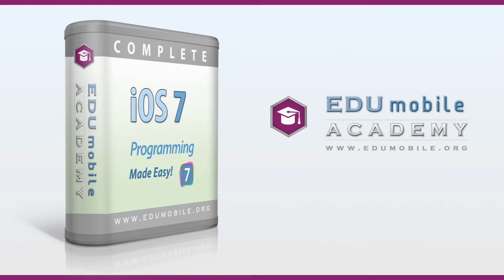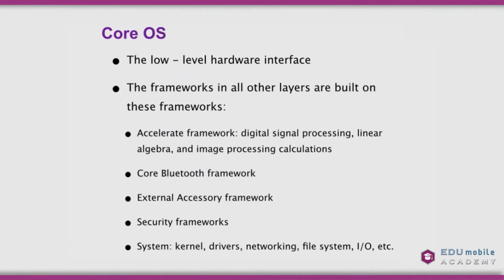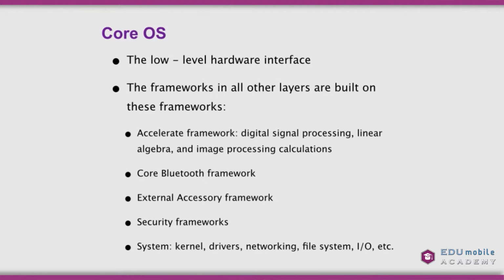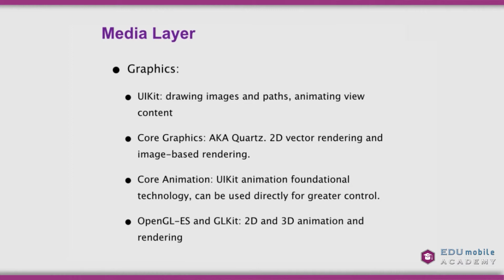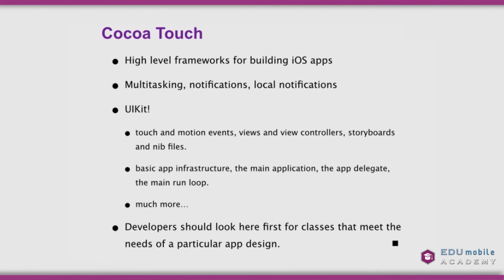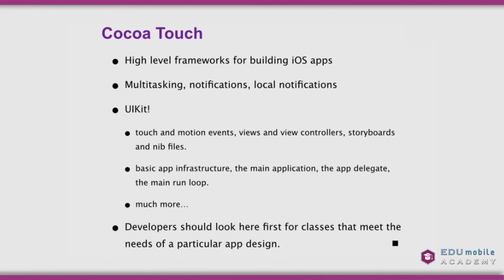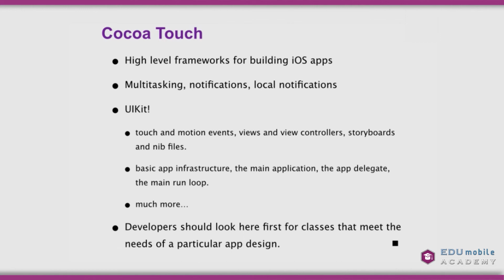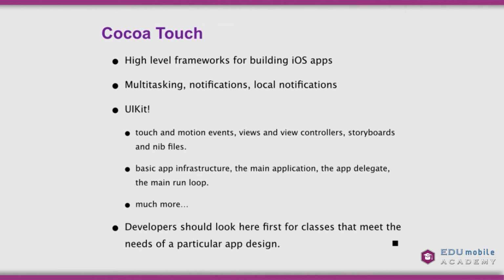Complete iOS7 Programming with ObjectiveC - Ep 5 - iOS 7 System Discussion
Complete iOS 7 Programming with Swift: Ep 5 - iOS 7 System Discussion

iOS Development Tutorials - Learn Complete iOS 7 Programming with ObjectiveC: Ep 5 - iOS 7 System Discussion